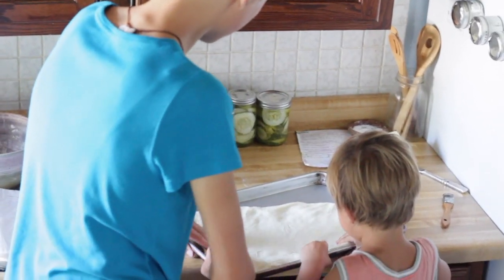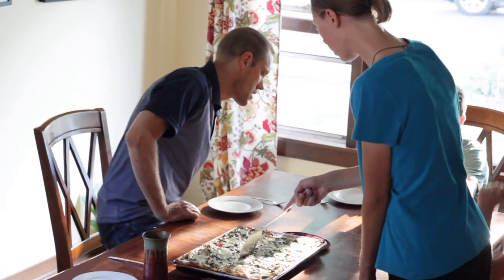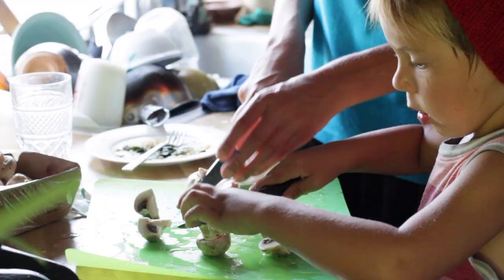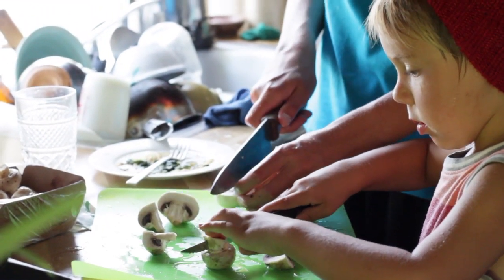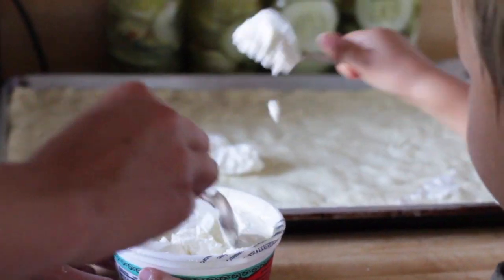Finding Pizza - Pizza Bianca with Arugula, Bacon and Mushrooms